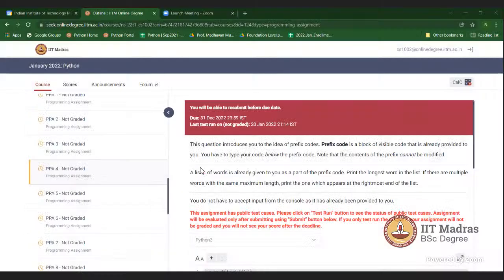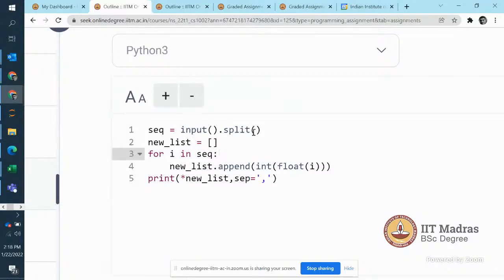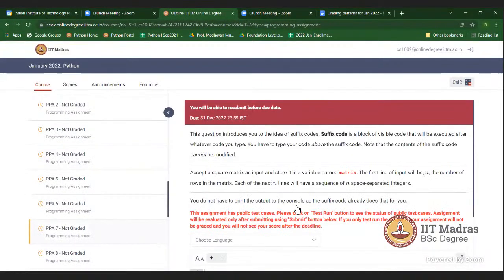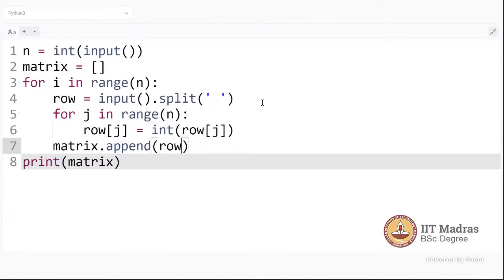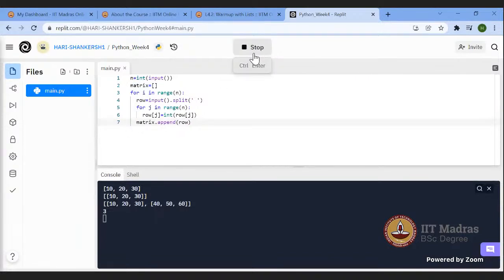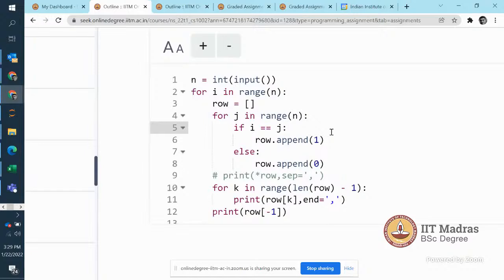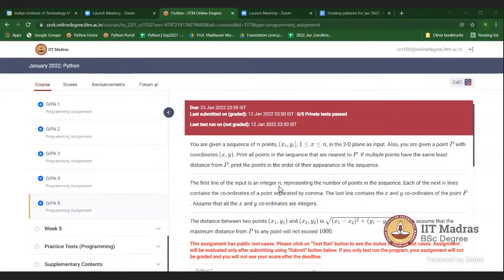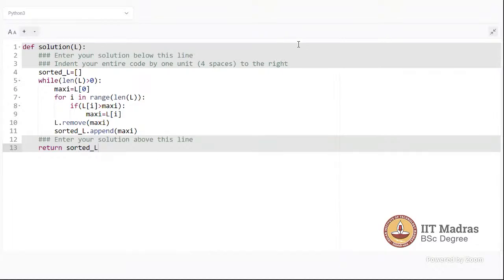Solve with Us - Week 4 - Python